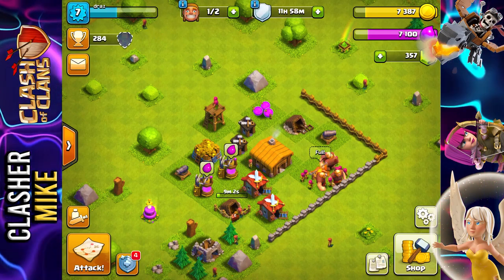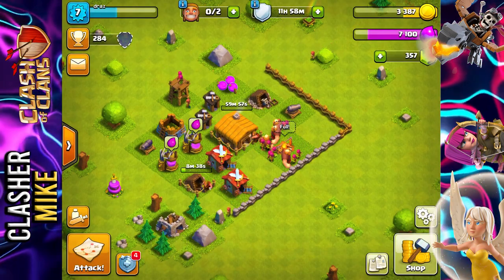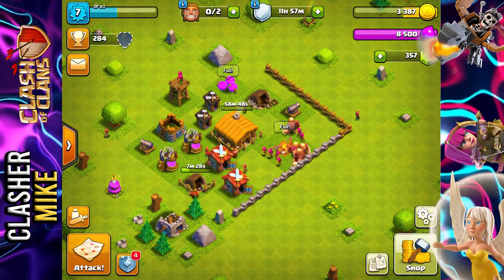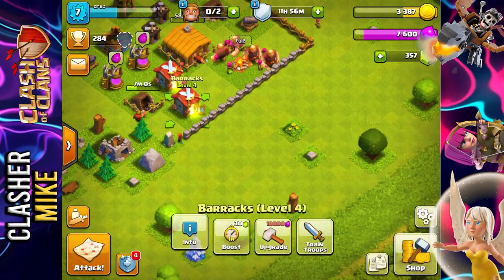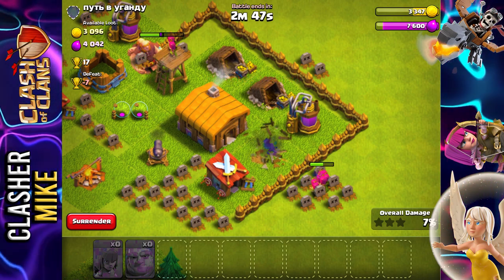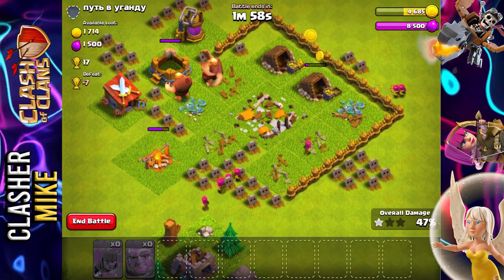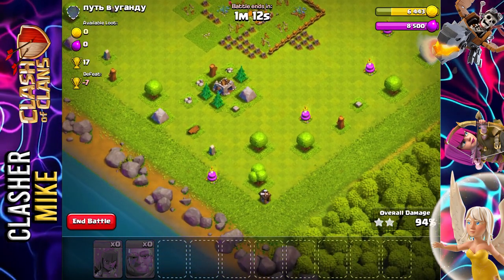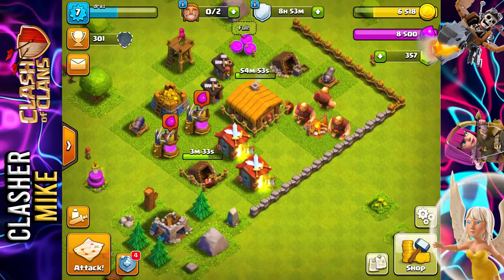UPGRADING OUR FRESH ACCOUNT TO TOWN HALL 3 WITHIN 24 HOURS IN CLASH OF CLANS